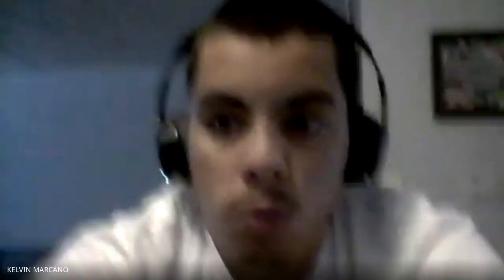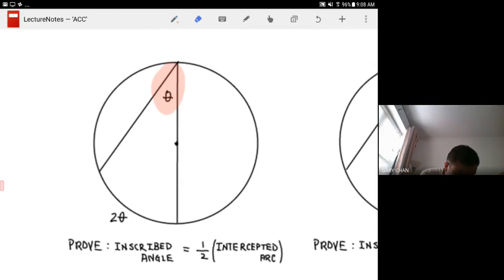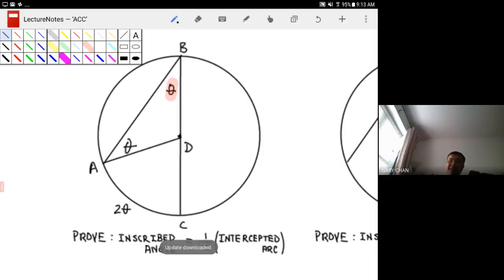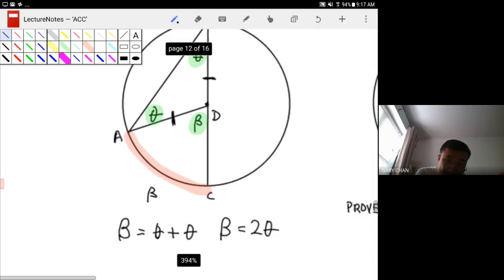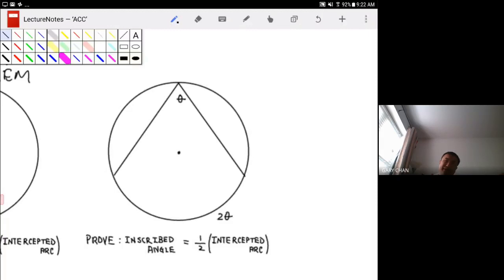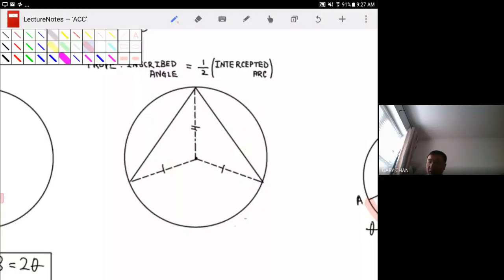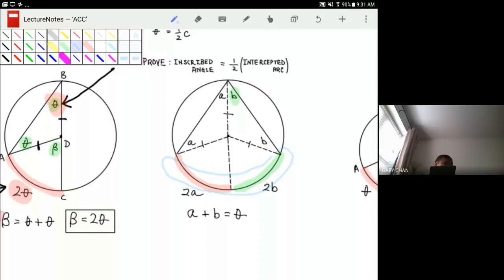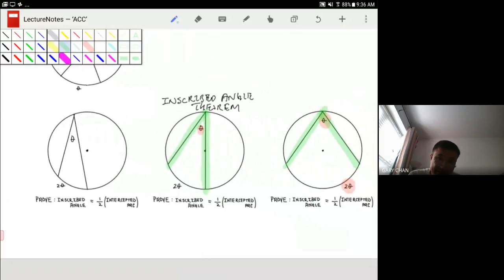Chan office hours May 7th 2020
Proof of why the inscribed angle inside of a circle is half of the intercepted arc. Or another way of thinking about it, the intercepted arc is double the inscribed angle.